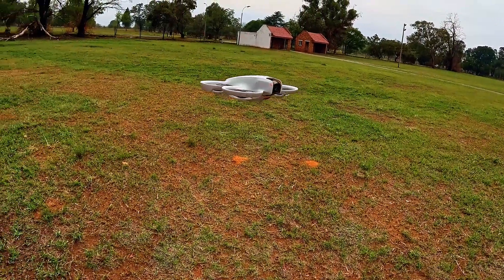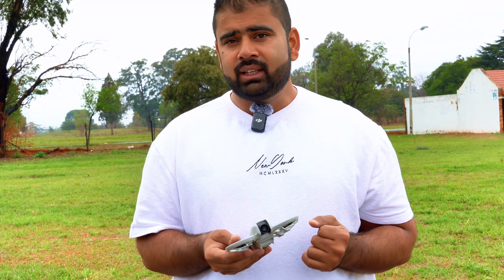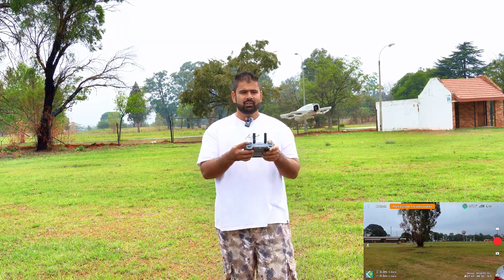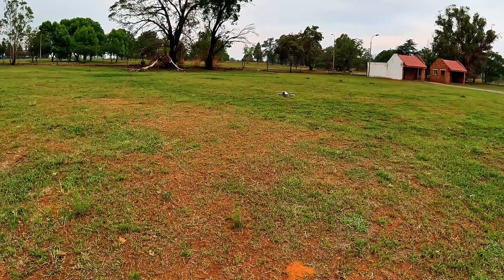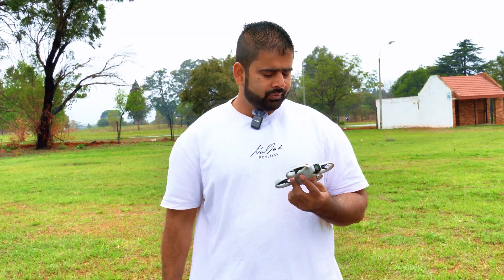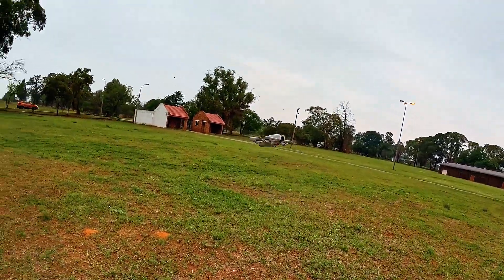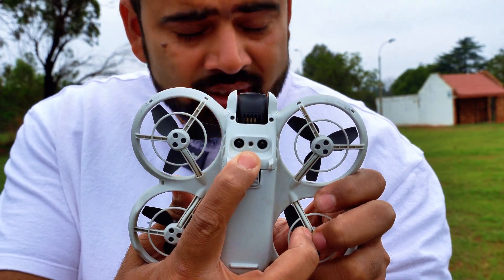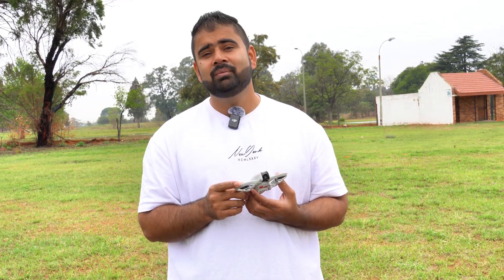Dji Neo Vision Sensors Blocked one by one || Shocking Results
Artlist

In this shocking experiment, we're putting the DJI Neo Vision Sensors to the test by blocking them one by one to see how it affects the drone's performance. As drone enthusiasts, we're always looking for ways to improve our aerial photography and videography skills, and understanding how the sensors work is crucial. The DJI Mini 3 and Mini 3 Pro are popular choices among drone photographers, but do they live up to their reputation? We're pushing the limits of these drones to give you the best tips and tricks for capturing stunning drone footage and aerial photography. From drone video production to FPV flying, we're covering it all. So, what happens when we block the sensors? You won't believe the results! If you're interested in drone reviews, unboxing, and first looks, this video is for you.